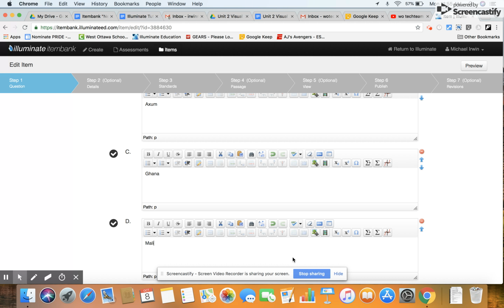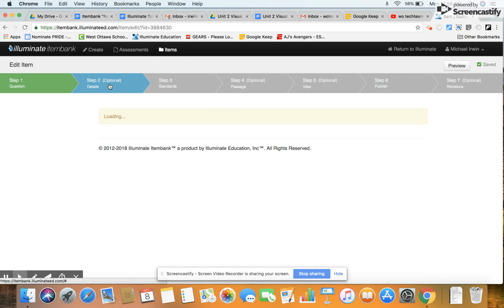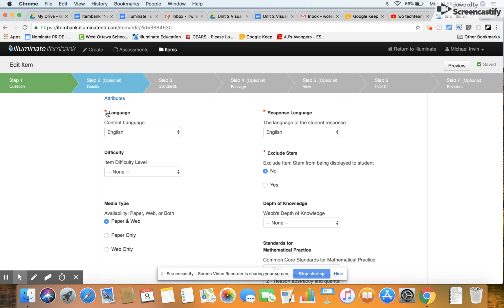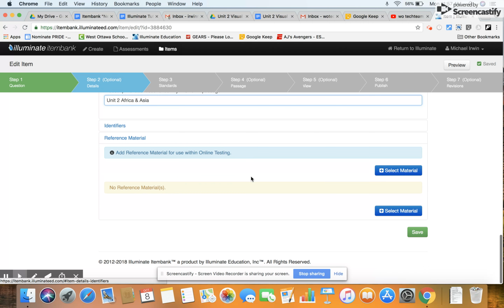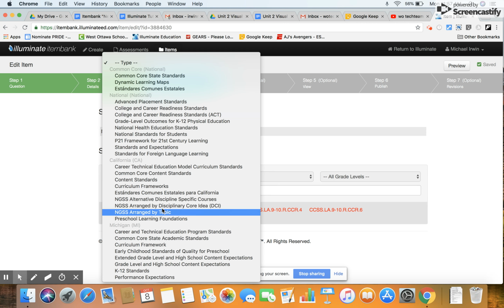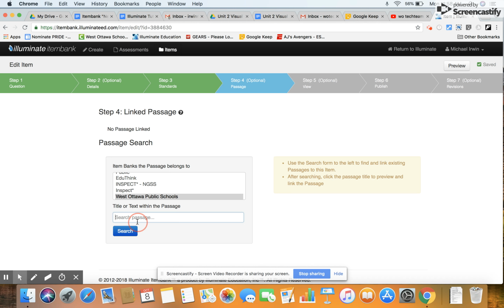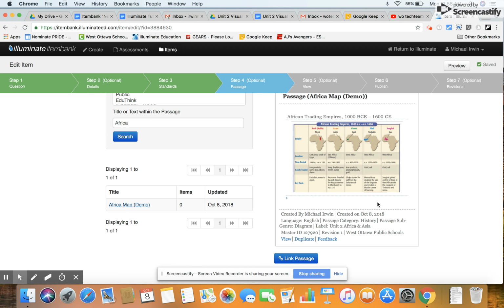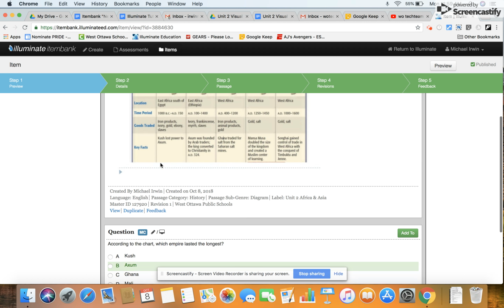Creating a Multiple Choice Question in ItemBank